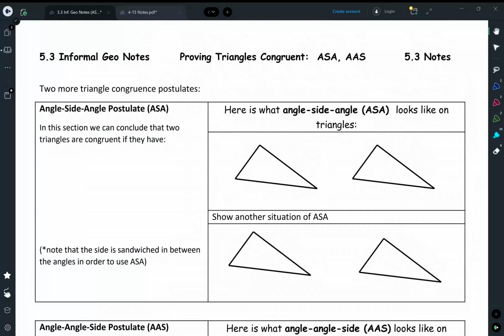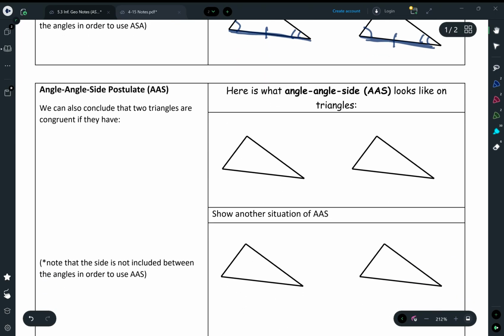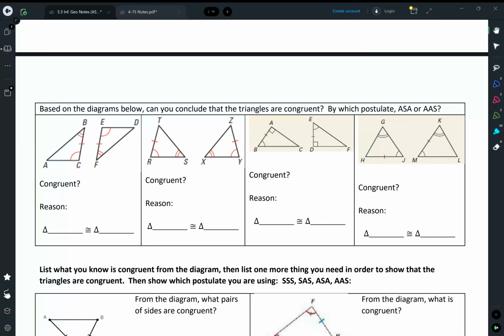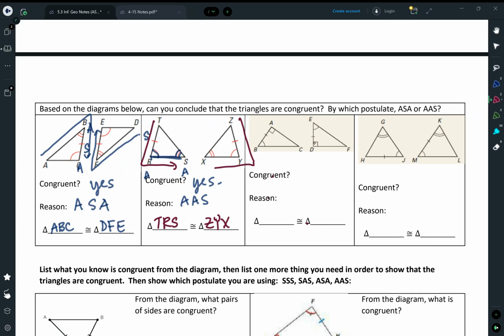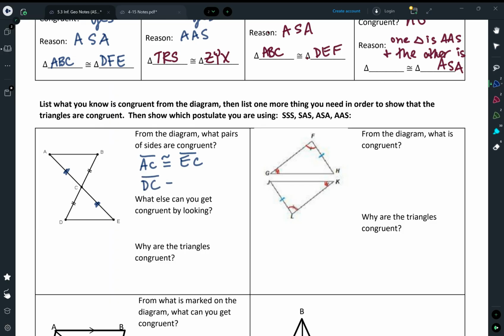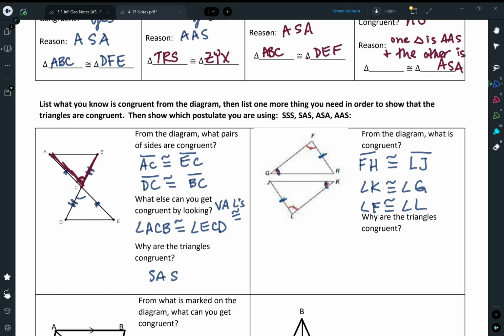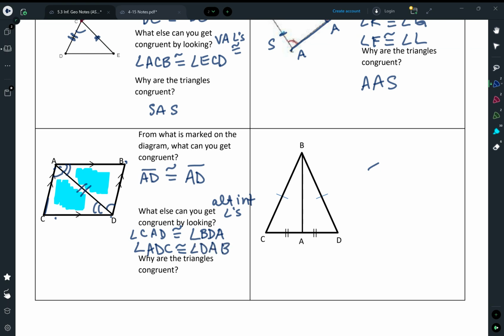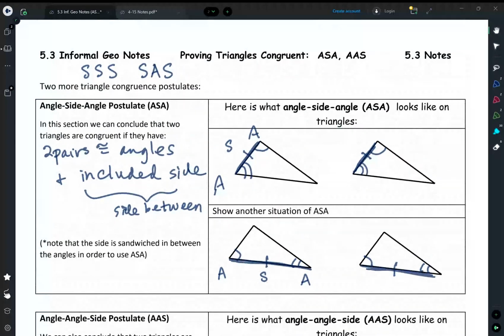Informal Notes 5.3 Proving Triangles Congruent ASA, AAS